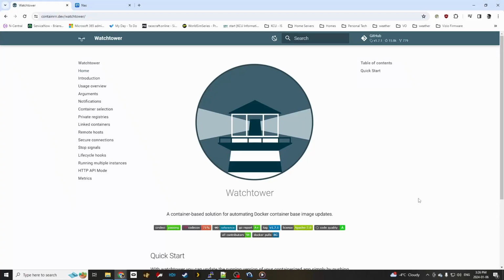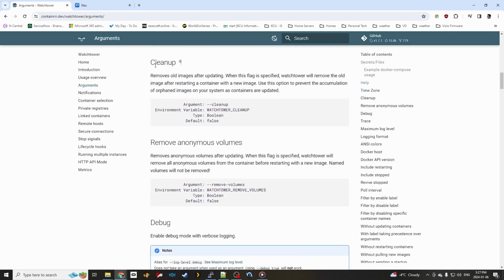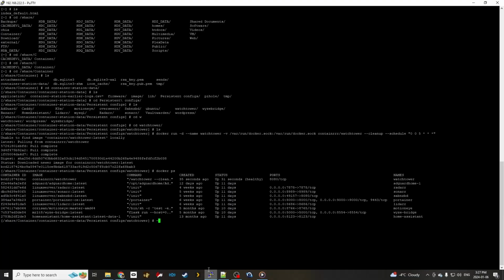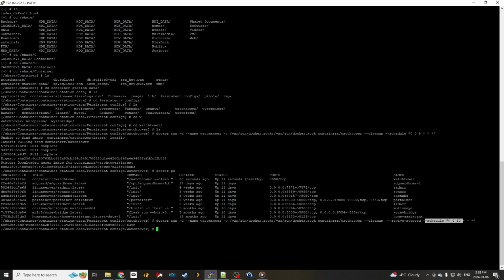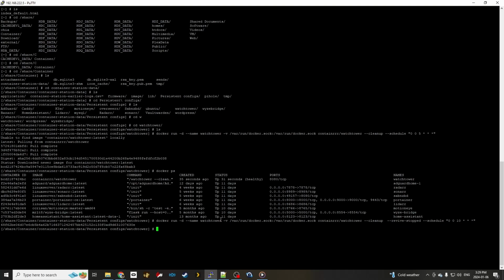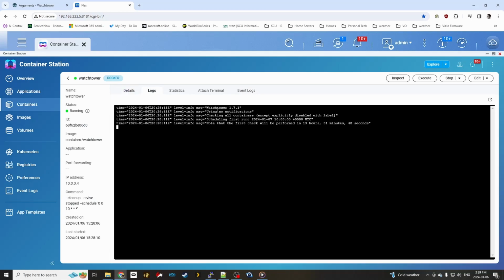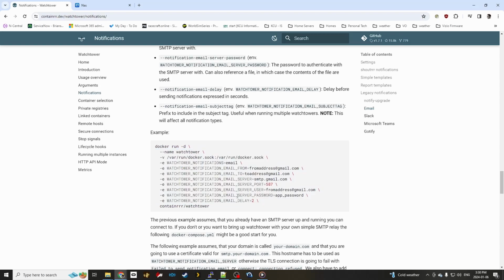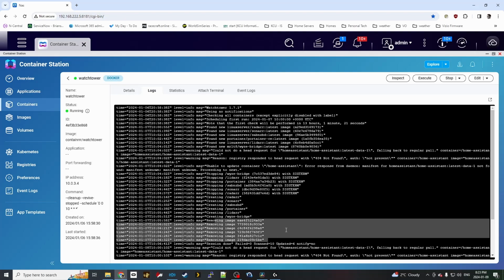Automate Docker Updates with Watchtower! | Watchtower Installation Tutorial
Welcome to Stent.Tech! In this video, I'll guide you through the installation and usage of Watchtower, a powerful Docker container that automates the updating process for your other Docker containers. Say goodbye to manual updates and hello to seamless container management.

🔧 Installation Commands:
docker run -d --name watchtower -v /var/run/docker.sock:/var/run/docker.sock containrrr/watchtower --cleanup --revive-stopped --schedule "0 0 10 * * *"

🔧Installation Command that will exclude some containers like AdGuardHome

  --name watchtower \
  -v /var/run/docker.sock:/var/run/docker.sock \
  -e WATCHTOWER_EXCLUDE=adguardhome \
  containrrr/watchtower \
  --cleanup \
  --revive-stopped \
  --schedule "0 0 10 * * *"

📌 Timestamps:

0:00 Introduction
1:01 Installation
3:05 Confirming installation logs
3:11 Other installation options
3:50 Viewing a successful image upgrade in the logs